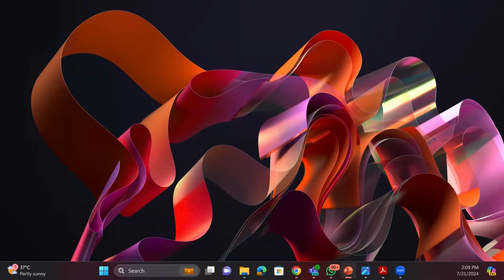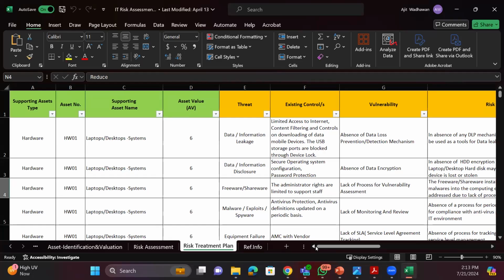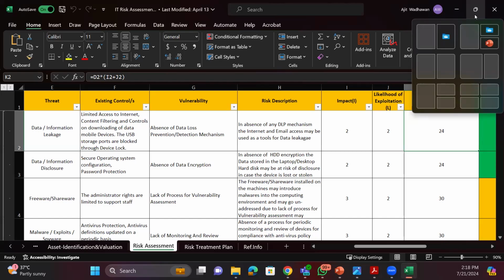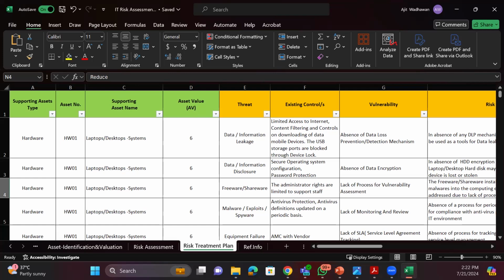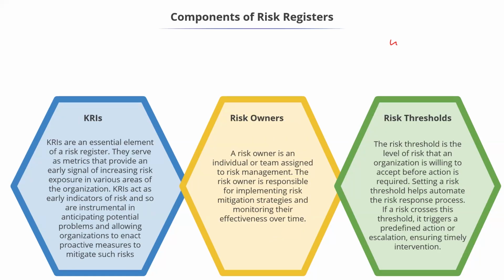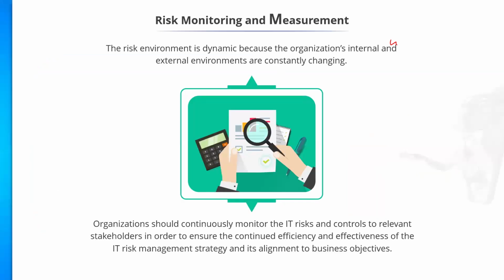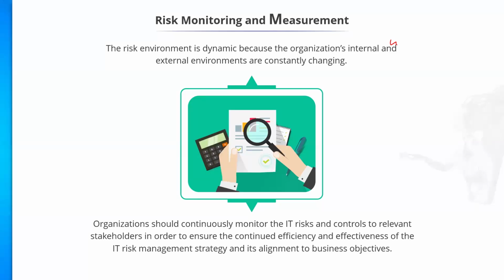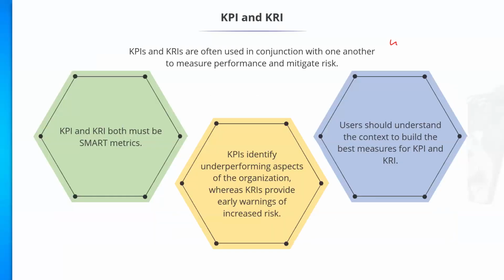Cybersecurity 101: Risk Register, Communication & Metrics | Class 3 | Part 6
🎓 Welcome to Part 6 of Class 3 in the Cybersecurity 101 series by Protecte Academy!

In this final part of the Risk Management module, we bring everything together—how risks are recorded, tracked, communicated, and continuously monitored for effective decision-making.

📘 Risk Register & Key Components – Learn how organizations document and manage risks using a structured register.
🗣️ Reporting & Communicating Risks – Understand how to deliver clear and actionable risk insights to stakeholders.
📈 Monitoring with KRIs & KPIs – Explore how Key Risk Indicators (KRIs) and Key Performance Indicators (KPIs) help in measuring and tracking risk exposure.
🔁 Tracking & Reporting Risk Changes – See how risk levels evolve and how to update management strategies accordingly.

Ideal For:
✔️ Cybersecurity & risk management professionals
✔️ Compliance & GRC teams
✔️ IT leaders & decision-makers
✔️ Students looking to understand risk communication frameworks

Risk doesn’t end with identification—real security comes from continuous monitoring and communication.